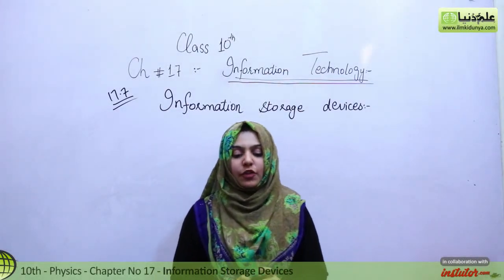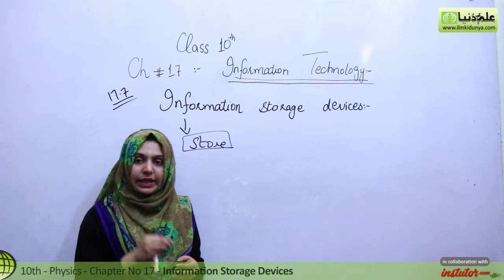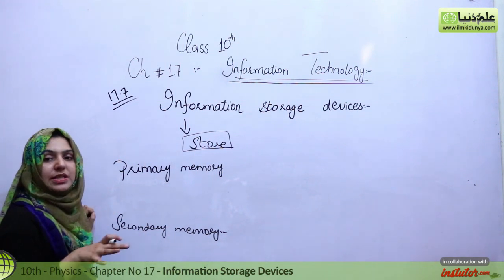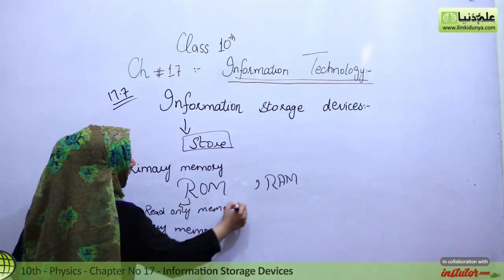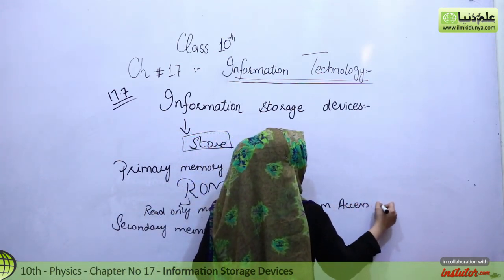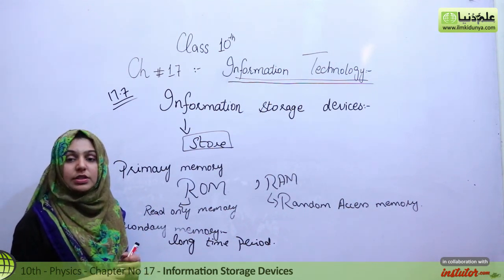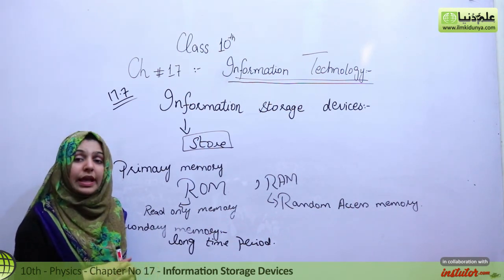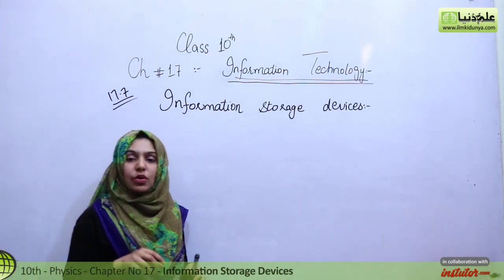10th Class Physics Chapter 8 - Information Storage Devices - Class 10th Physics Chapter 17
10th Class Physics Chapter 8 - Information Storage Devices - Class 10th Physics Chapter 17
In this online lecture, Ms Vaneeza Abbas explains 10th class Physics Chapter 17 Information and Communication Technology. The topic being discussed is Topic 17.7 Information Storage Devices.
punjab text book board/Sindh text book board/KPK text book board Matric Part 2 book 2 lecture is conducted in Urdu/hindi/English. This lecture for 10th class Physics chapter 17 is created for all students who want to prepare this topic in detail.

If you have any questions about this lecture on 10th Class Physics ch 17, you can go to